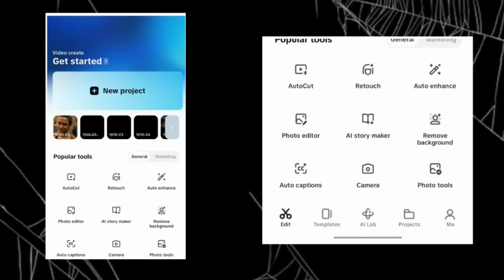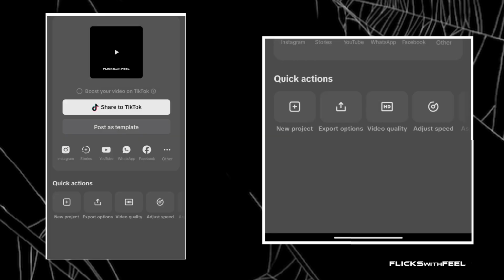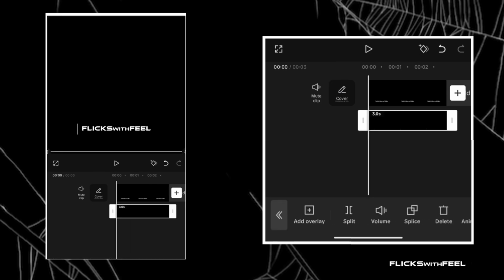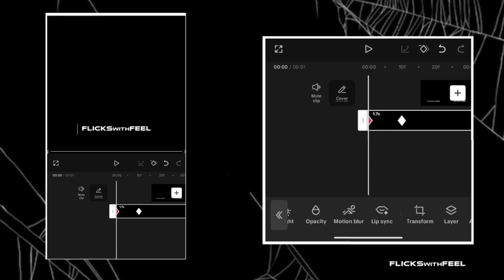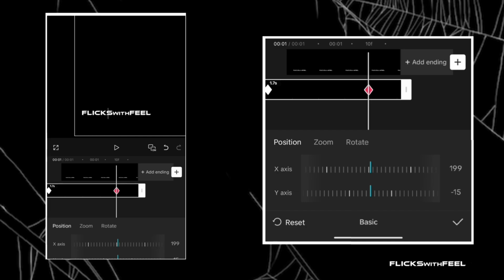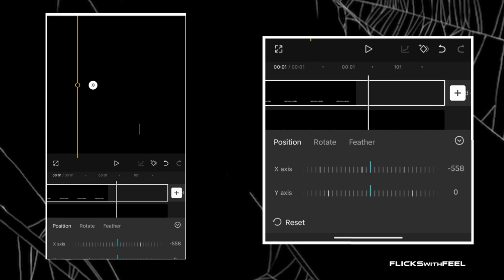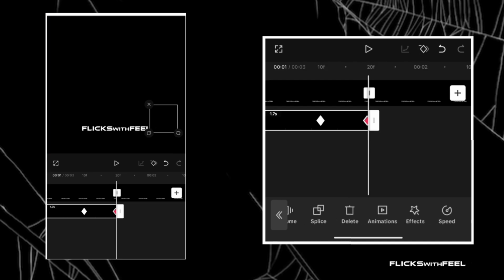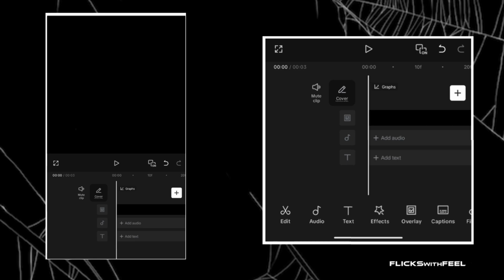CapCut Watermark Tutorial | How to Make a Watermark in CapCut like After Effects 2025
Learn how to create and add your own watermark in CapCut — protect your videos easily and make your edits look professional! 💧

🎬 ABOUT THIS VIDEO
In this full CapCut tutorial, I’ll show you step-by-step how to create and add a professional watermark to your videos using only **CapCut** — no After Effects or PC needed! This is perfect for beginners who edit on mobile and want to protect their content while keeping it stylish.

✨ What you’ll learn in this tutorial:
• How to design a simple text watermark in CapCut
• How to position and animate your watermark perfectly
• How to adjust size, opacity, and placement professionally
• Best export settings for high quality
• Tips to make your watermark look subtle but visible
• Free background image and music credit details

⚖️ COPYRIGHT & CREDITS
• All editing and tutorial content created by **FLICKSWITHFEEL**